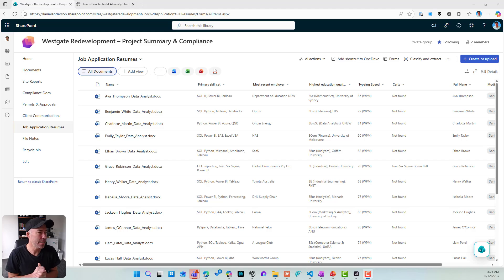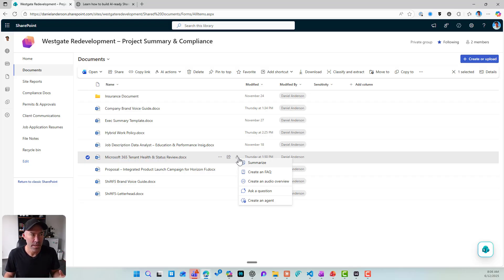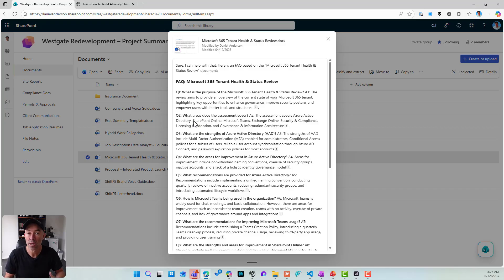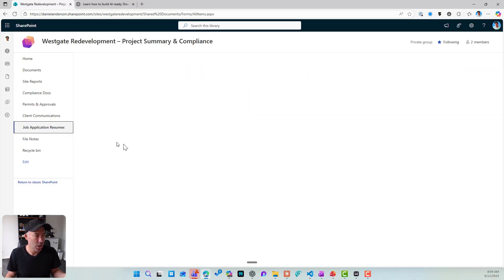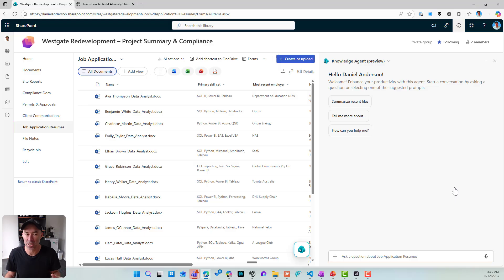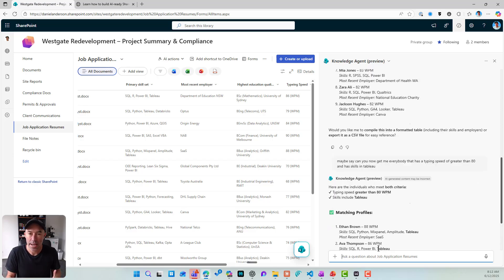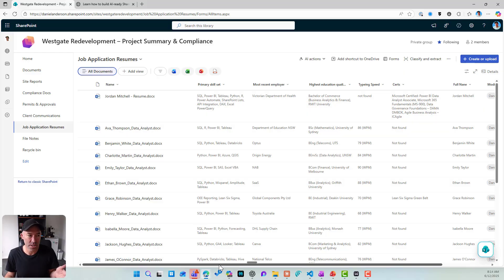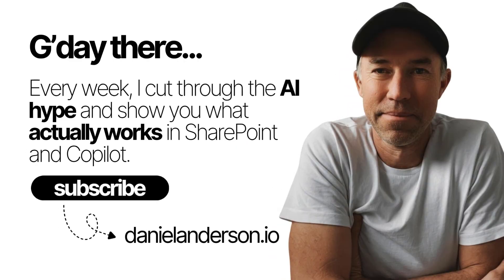SharePoint AI Actions: Why Metadata Has Never Been More Important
Metadata used to help you find files. Now it helps you make decisions.

In this video, I walk through SharePoint AI Actions and the Knowledge Agent using a real HR scenario—filtering resumes, comparing candidates, and letting AI extract metadata automatically.

If you've ever struggled to get users to fill in metadata, or wondered how to make Copilot actually useful in your document libraries, this is for you.

⏱️ TIMESTAMPS
0:00 - Introduction: AI Actions and why metadata matters now
1:00 - The AI Actions button: where to find it
2:00 - Summarise: get a quick overview of any document
3:00 - Create FAQ: auto-generate Q&A from policies and handbooks
3:30 - Audio Overview: turn documents into podcasts
4:00 - Ask a Question: continue the conversation with Knowledge Agent
4:30 - Create an Agent: ground an agent in a single document
5:00 - Compare Files: select multiple docs and get a comparison table
5:30 - Using metadata with Knowledge Agent
6:00 - Voice query demo: filtering resumes by typing speed
7:00 - Refining queries: adding skills filter (Tableau)
7:30 - The real problem: getting users to set metadata
8:00 - Auto-fill columns: AI extracts metadata on upload
9:00 - Recap: metadata + AI = enhanced document management

📌 KEY TAKEAWAYS
→ AI Actions let you summarise, compare, and query documents without opening them
→ The Knowledge Agent enables continued conversation across your library
→ Auto-fill columns extract metadata automatically—no user input required
→ Good metadata makes Copilot answers better and filtering instant